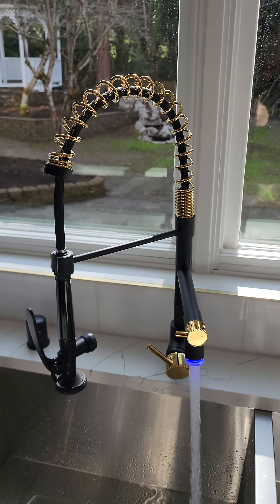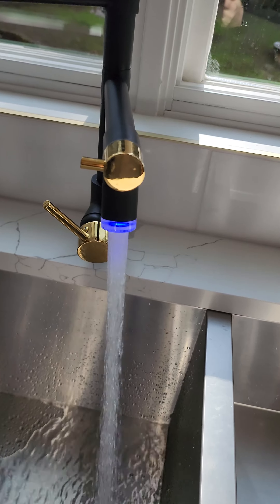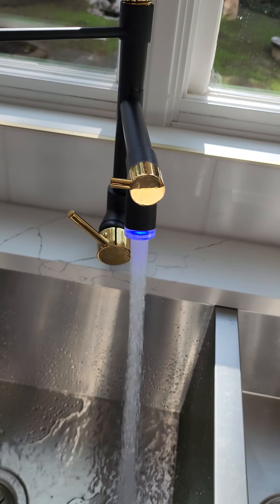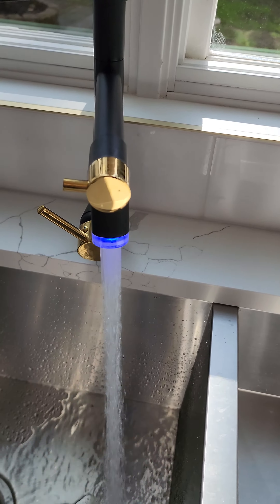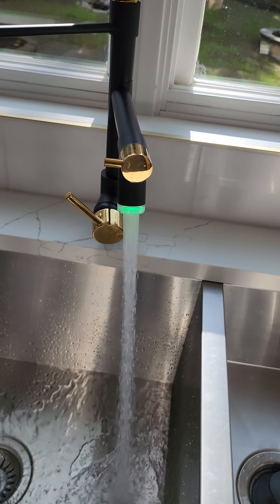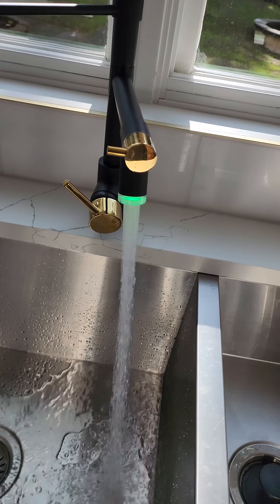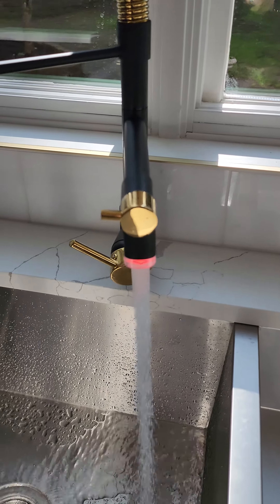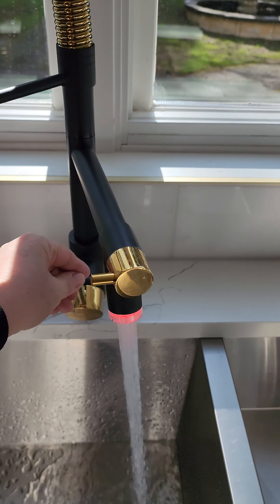Temperature Sensor Faucet in Lakemont Woods Mansion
Remodel choice in Bellevue WA- Another great feature in my current listing in Lakemont Woods.
Temperature Sensor Faucet
Faucet light turns blue, green and red.